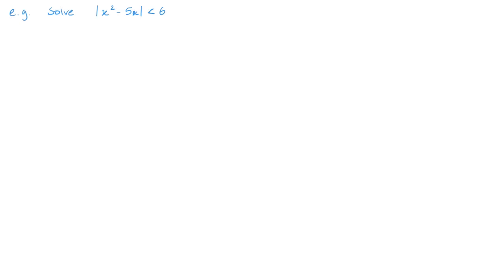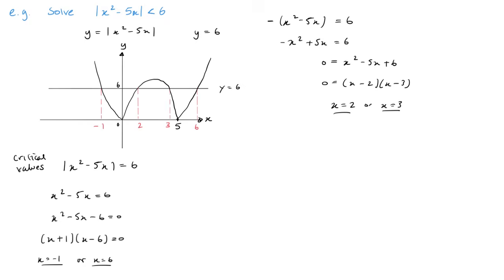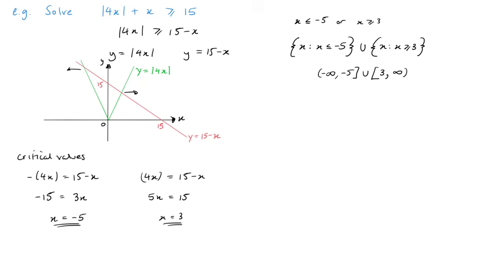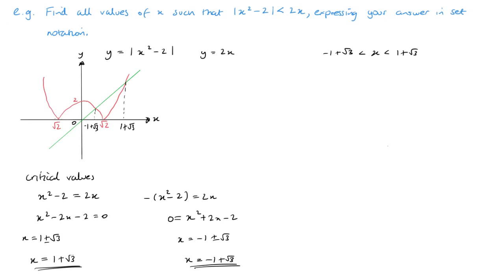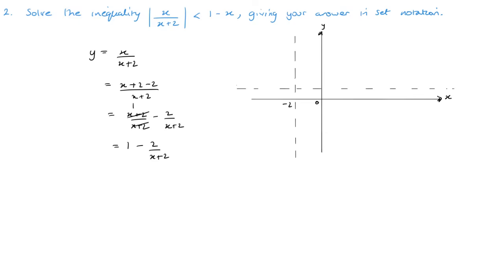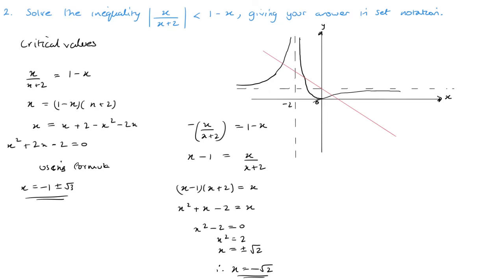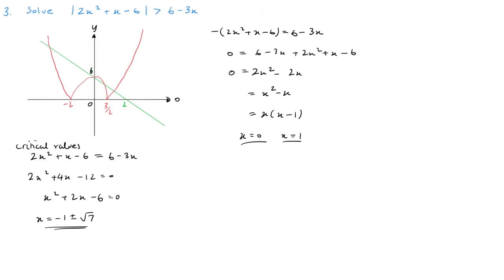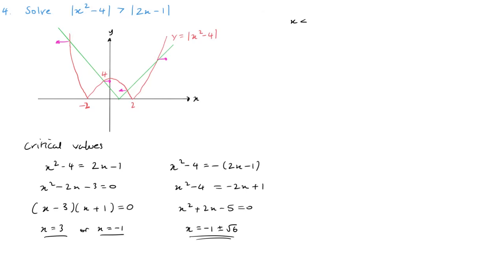Modulus inequalities (Edexcel IAL FP2 1.3)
Pearson Edexcel IAL Further Pure Mathematics 2 Unit 1.3 Modulus inequalities

00:00 Intro
00:03 Slide 2
00:41 Example 1
07:51 Example 2
12:06 Example 3
17:21 Questions
17:44 Q1 Walkthrough
21:20 Q2 Walkthrough
30:22 Q3 Walkthrough
35:29 Q4 Walkthrough
40:40 Outro